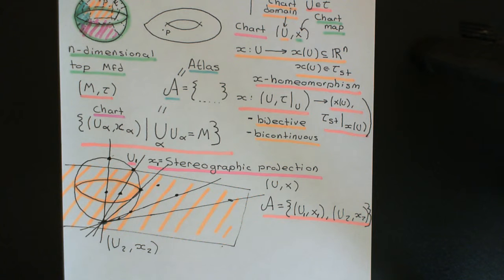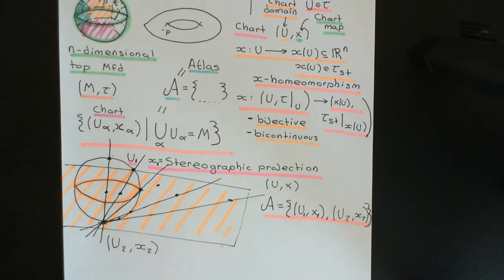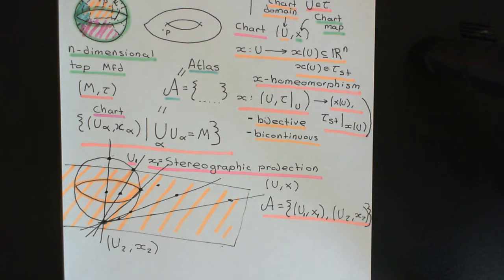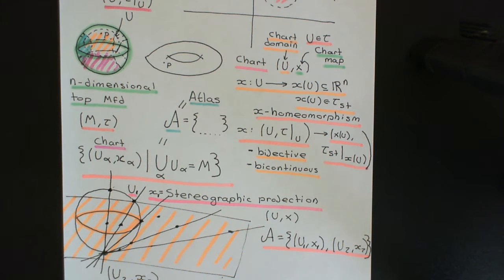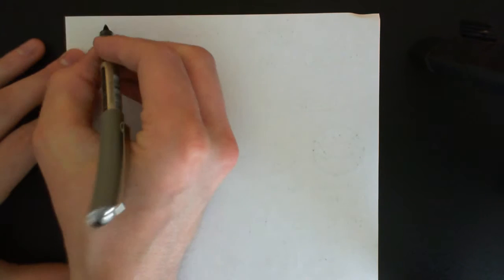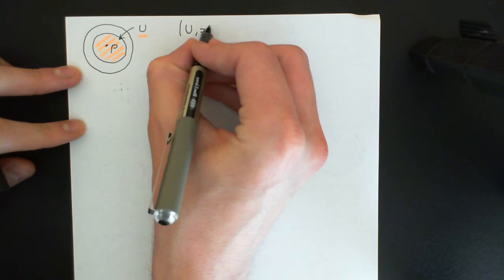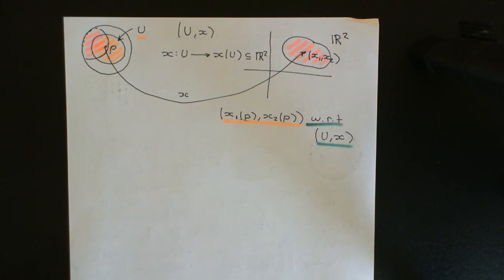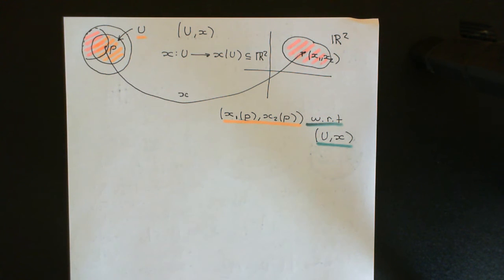Topological Manifolds Part 3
In this video we introduce the concept of a topological manifold.